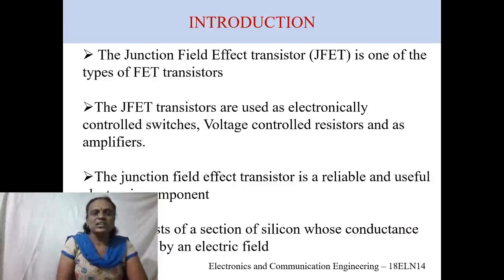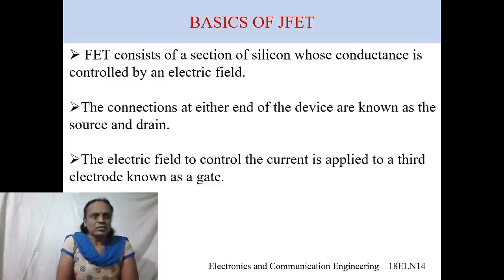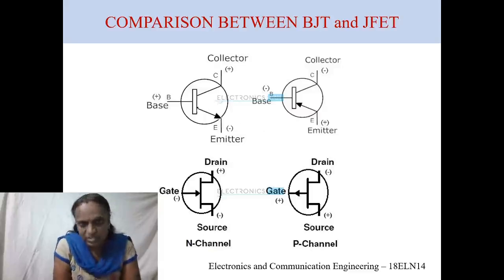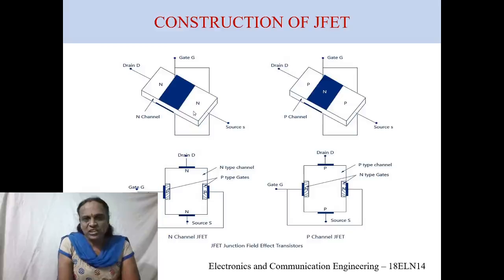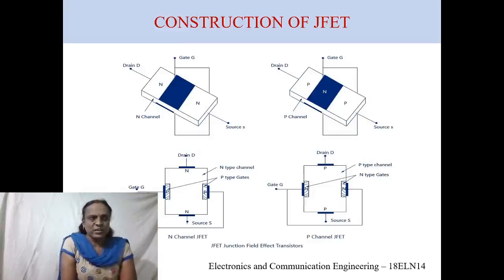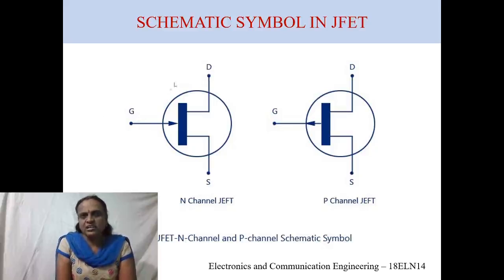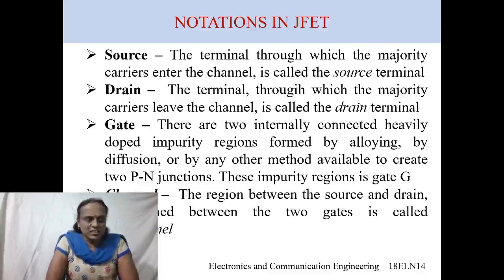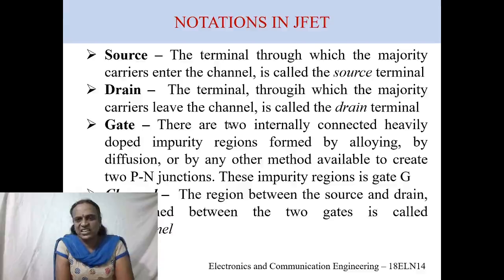Basic Electronics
Basic Electronics - Module 2 - Session 1